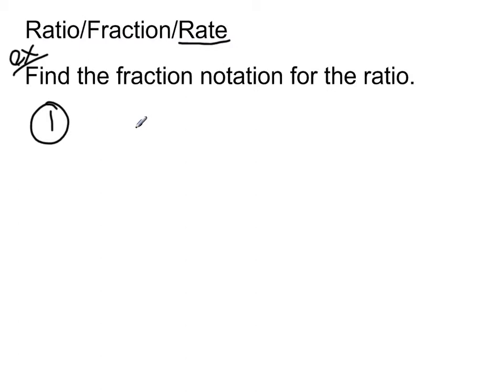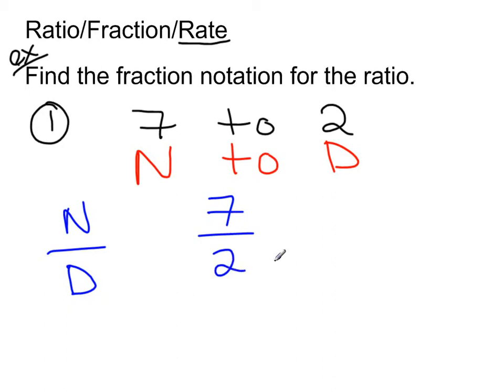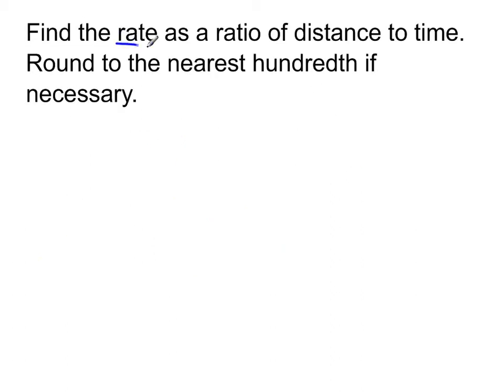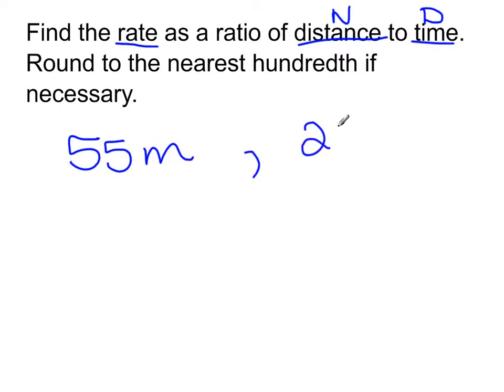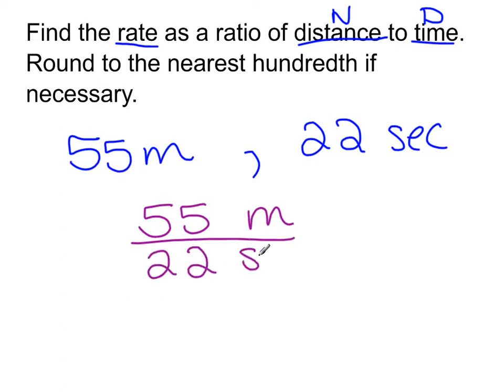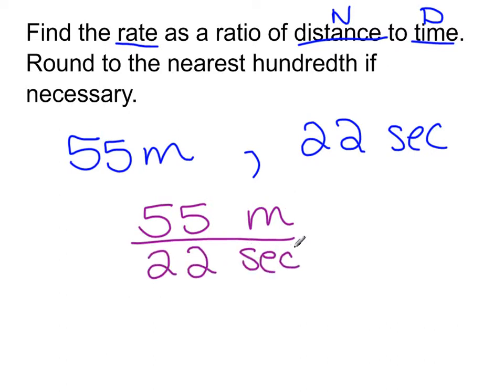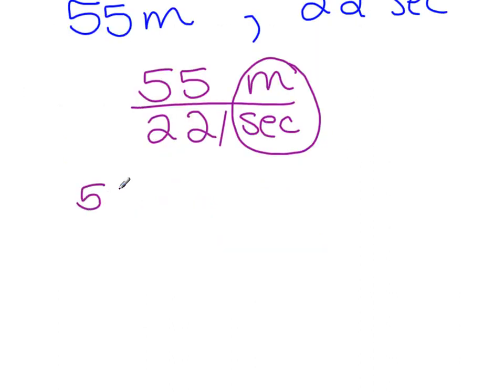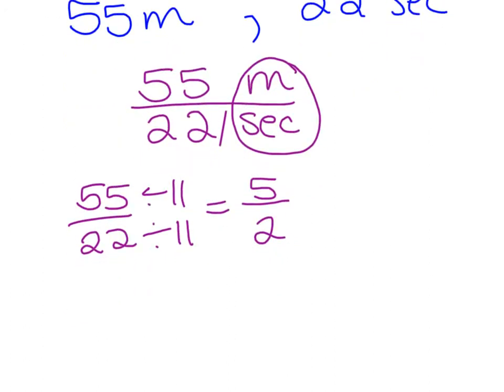Ratio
Short intro to ratios.